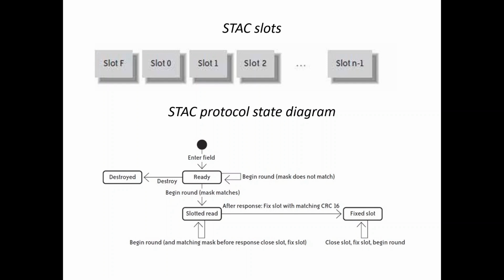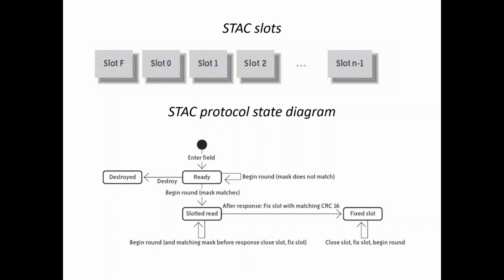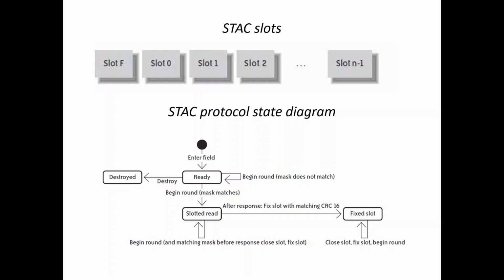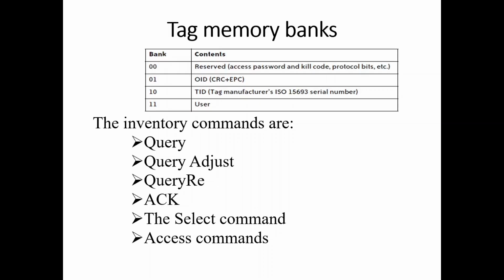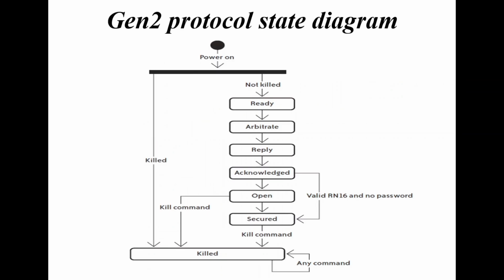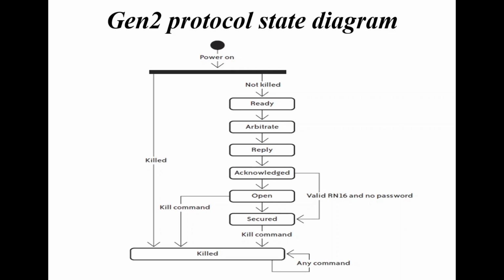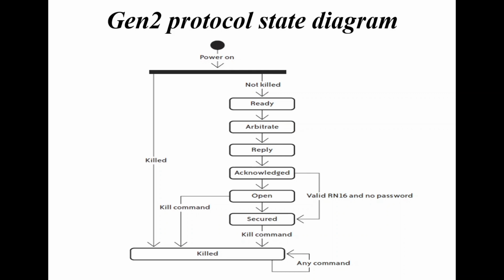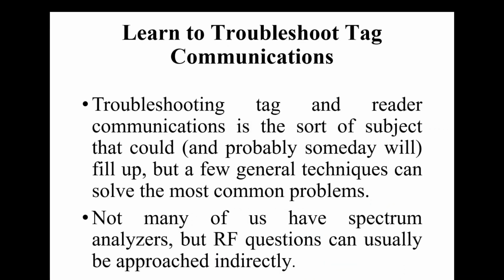RFID U 2.2